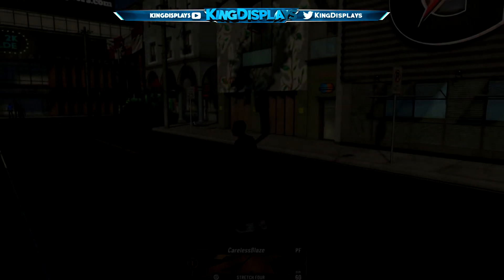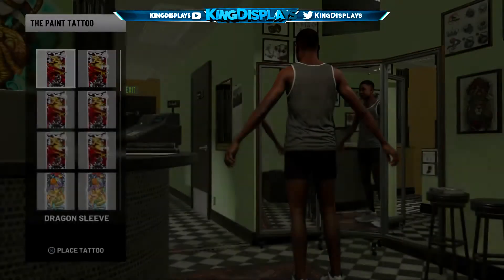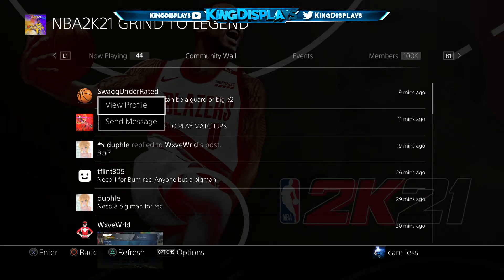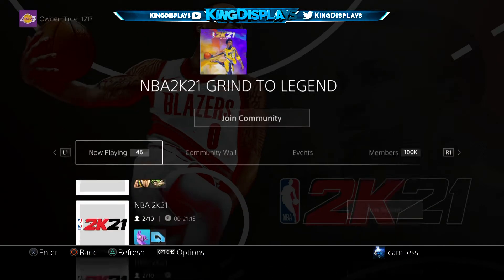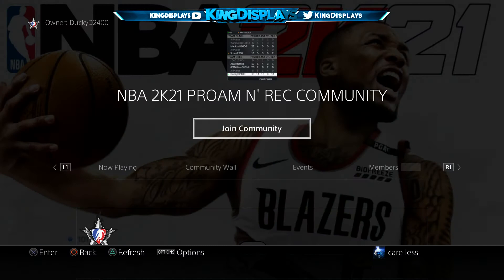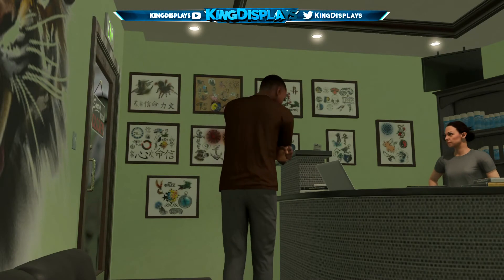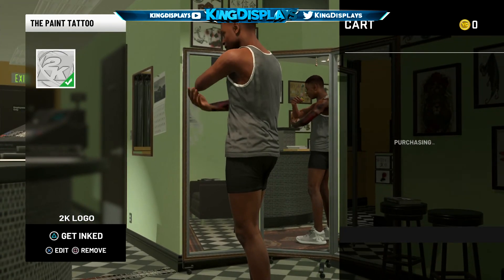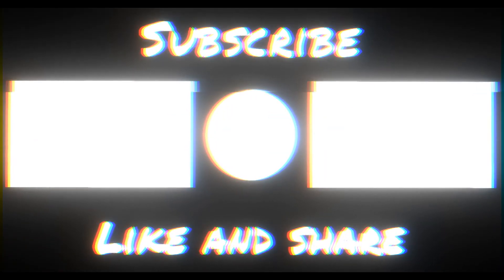*NEW* TATTOO GLITCH IN NBA 2K21! UPDATED FREE TATTOOS (AFTER PATCH 1.09)